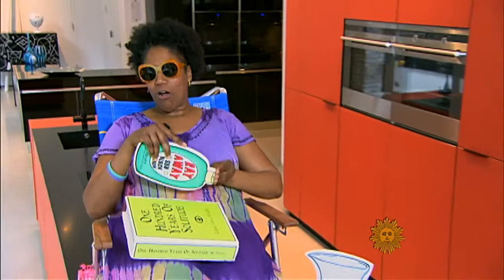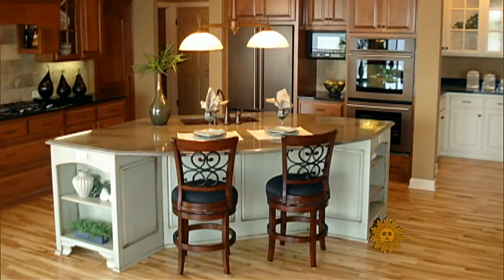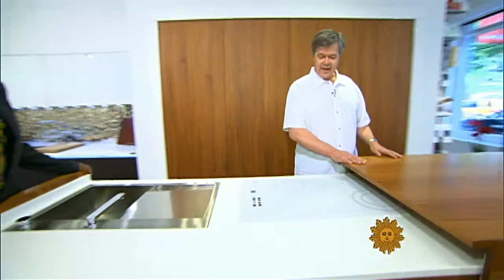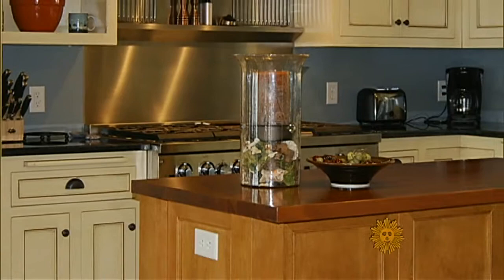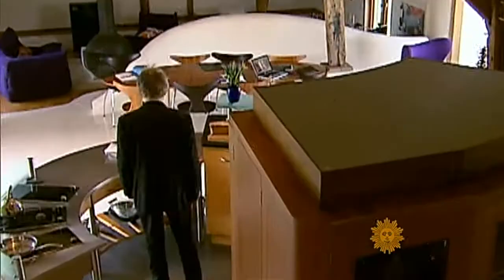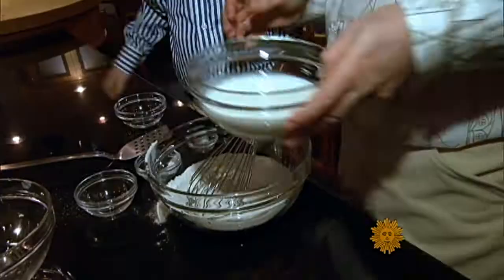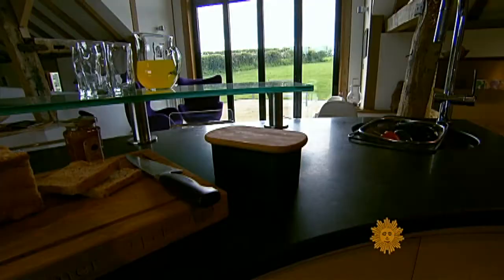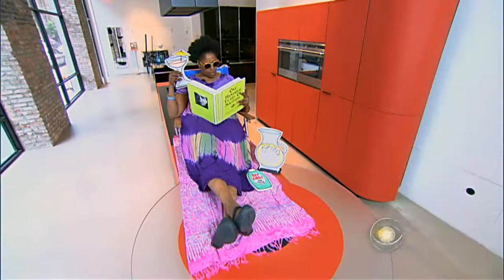The center of the home: The kitchen island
Often thought of as the center of the home, the kitchen island is a recent invention that is now a feature in about 50 percent of new homes. Nancy Giles reports.